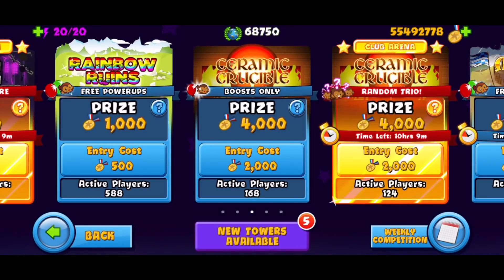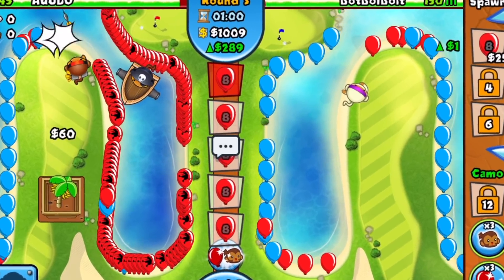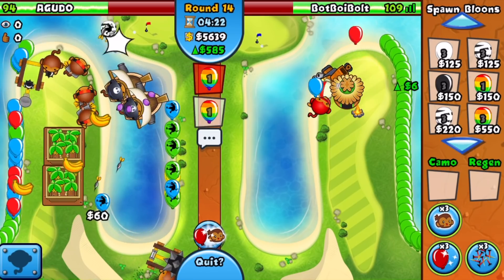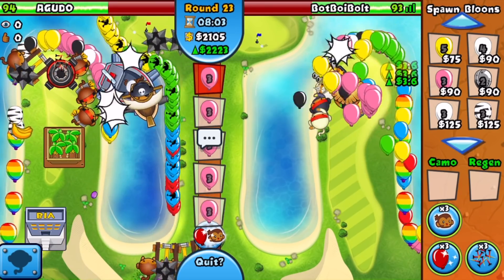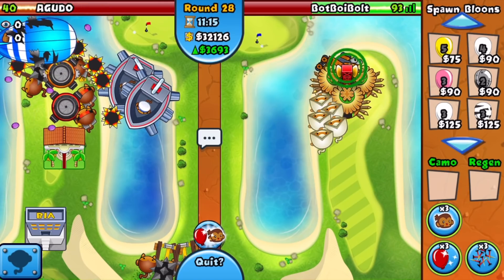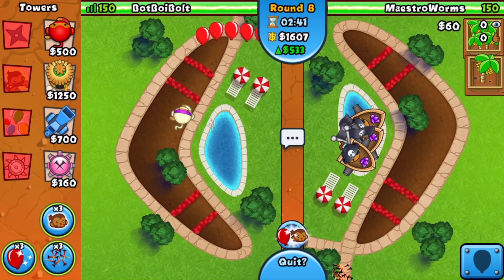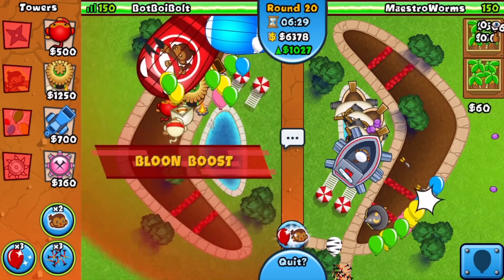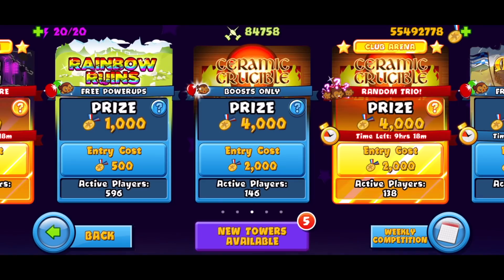this AMAZING lategame strategy made them RAGE QUIT... (Bloons TD Battles)